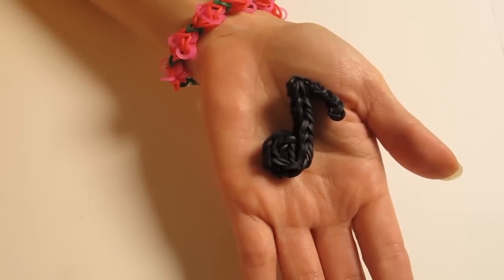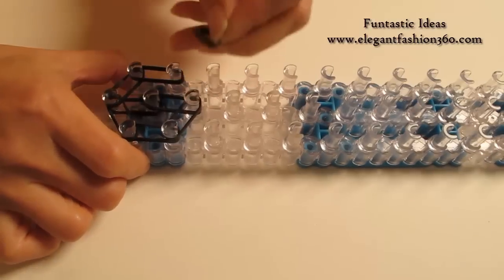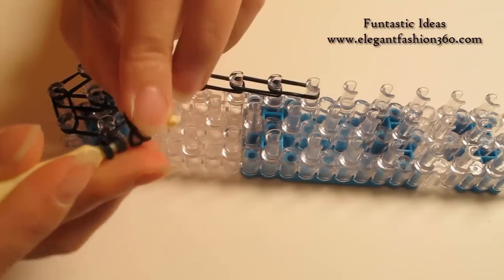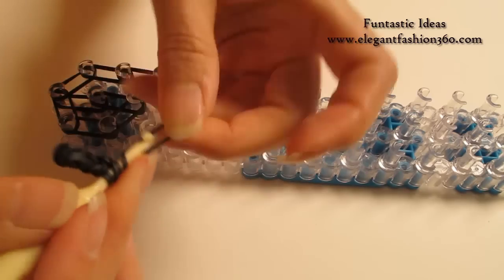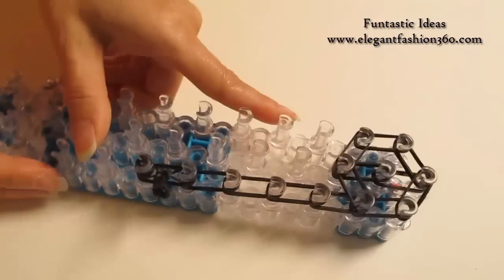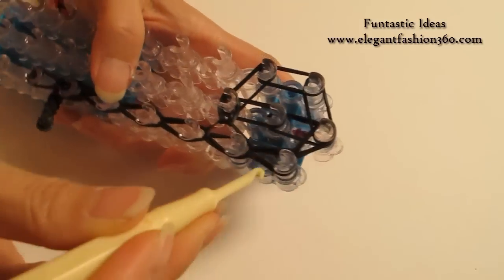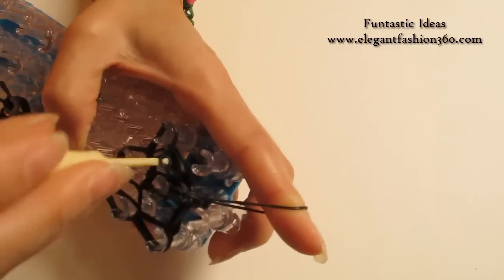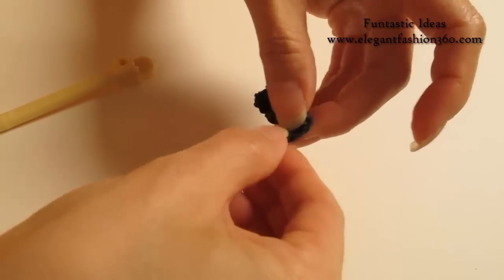Rainbow Loom Music 8th Note charm - How to - Music Series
Tutorial for how to make Rainbow Loom Music 8th note charm

You will need the following bands:
Black 36